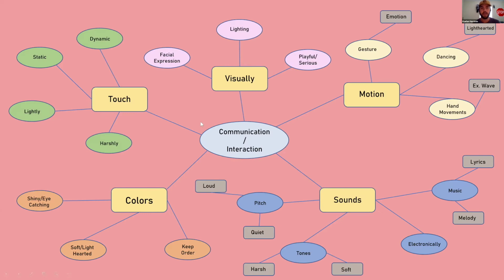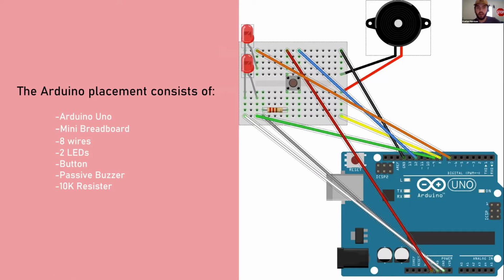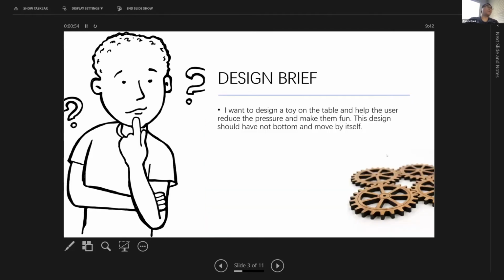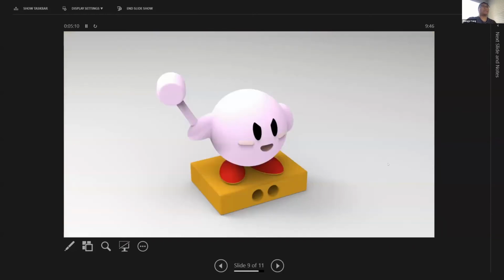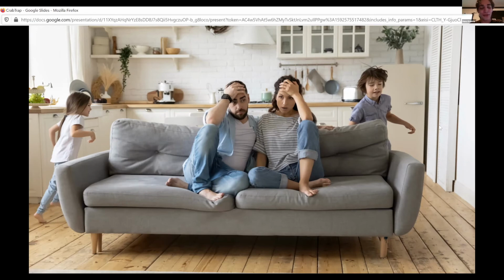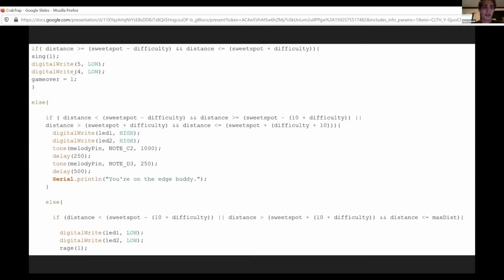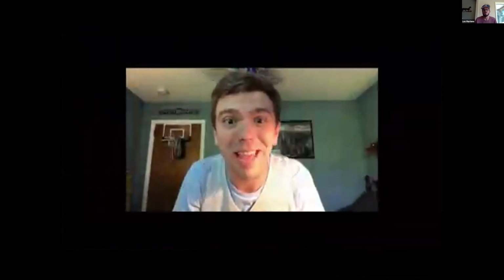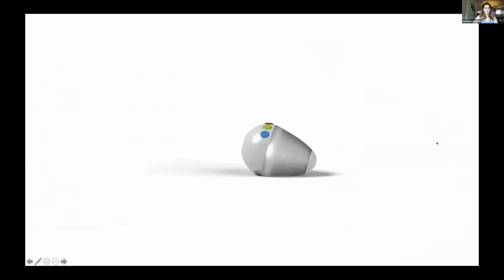3 wk Arduino Project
6 out of 8 of my summer students have never used Arduino before. 4 school days to learn the Arduino platform and 4 days to make a functional prototype. Im rather tickled with their progress in such a short time span. I would definitely recommend similar projects to other ID teachers while we are all teaching online.